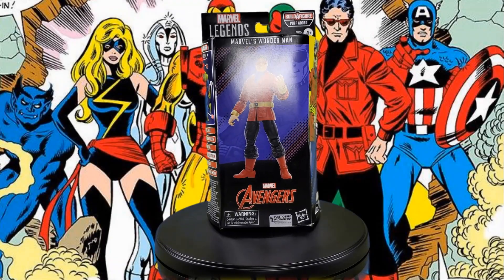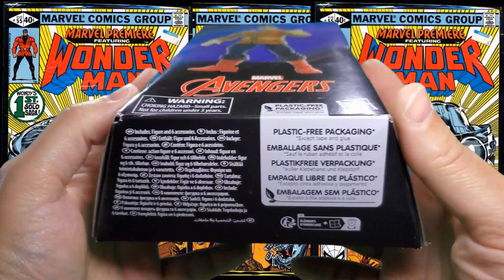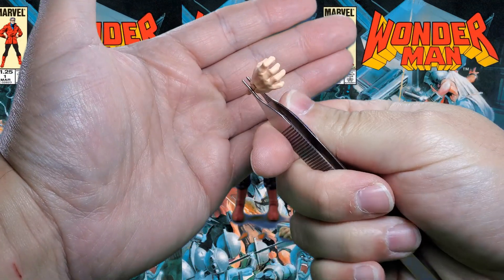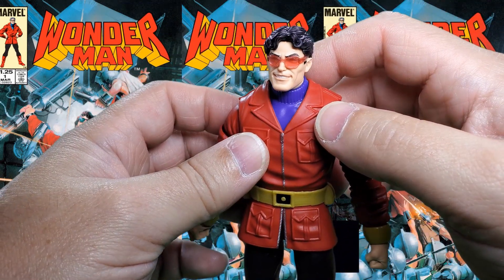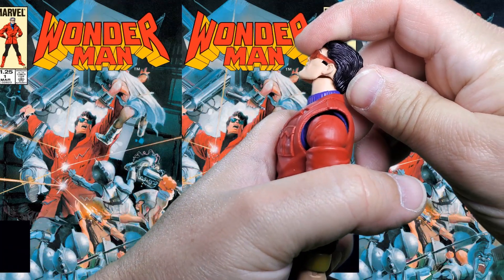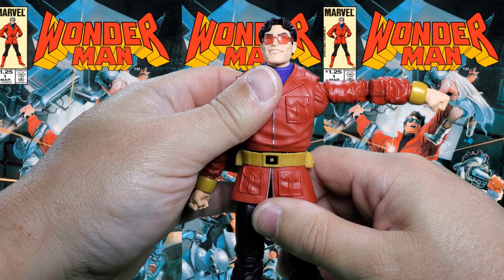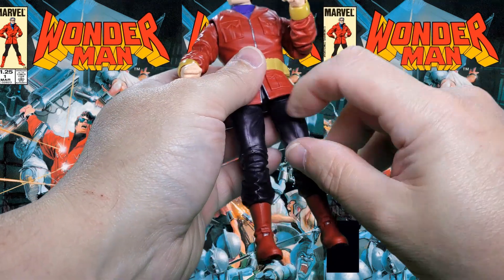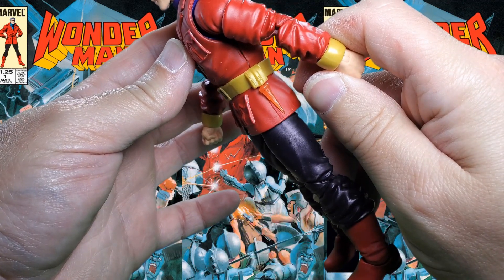Wonder Man || A Marvel Legends Series Review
Episode 480: A review of the Marvel Legends Series Wonder Man action figure by @hasbro